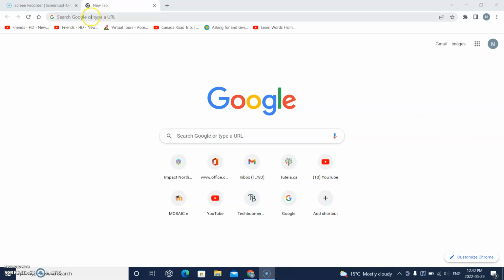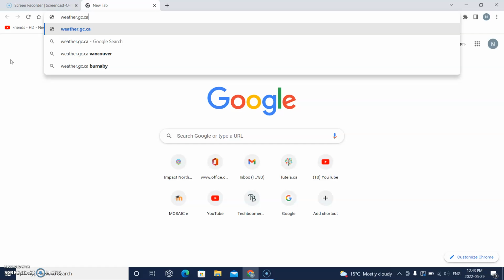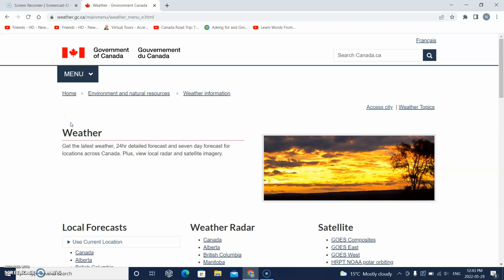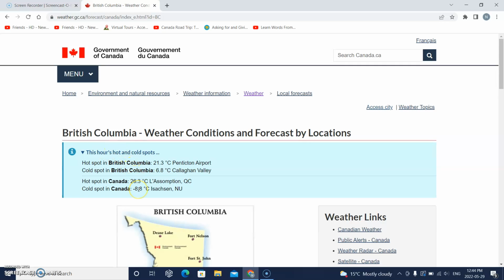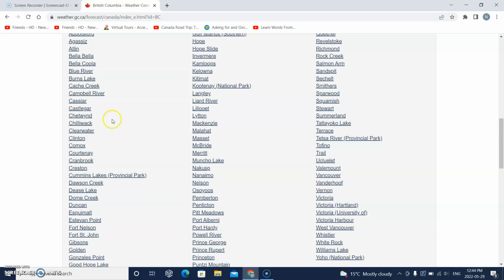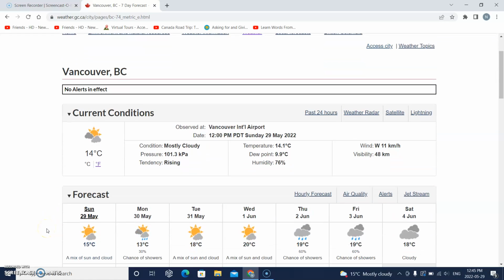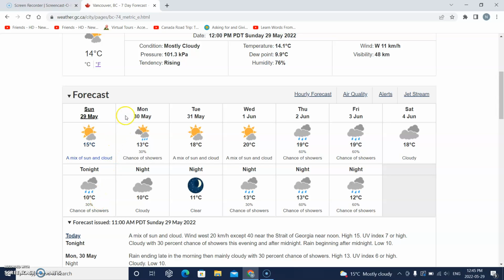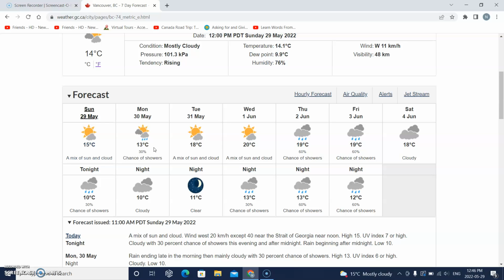How to check the weather on a computer